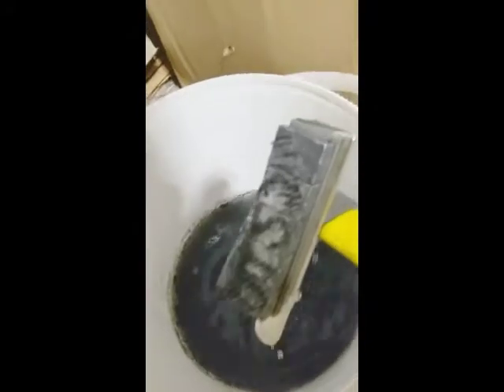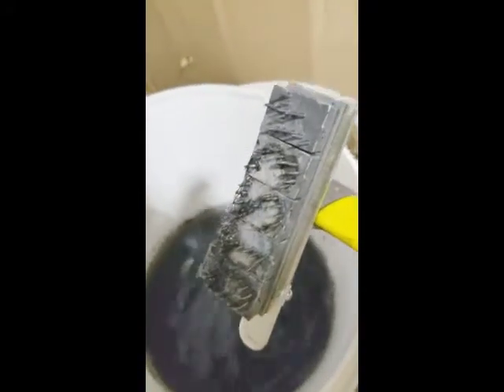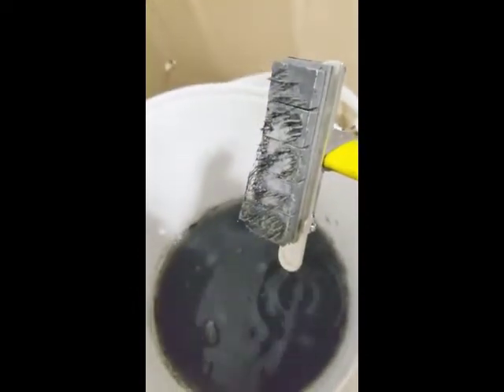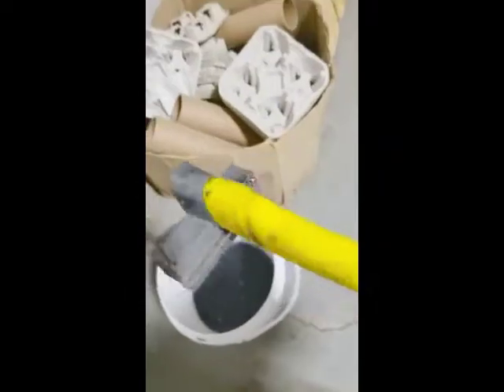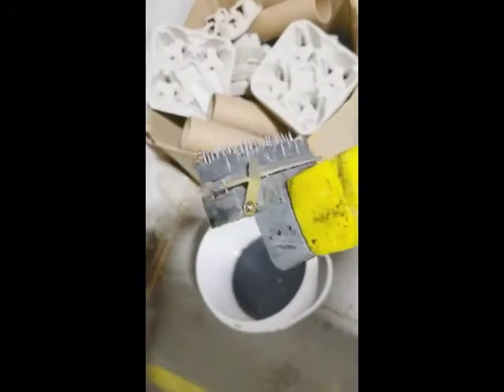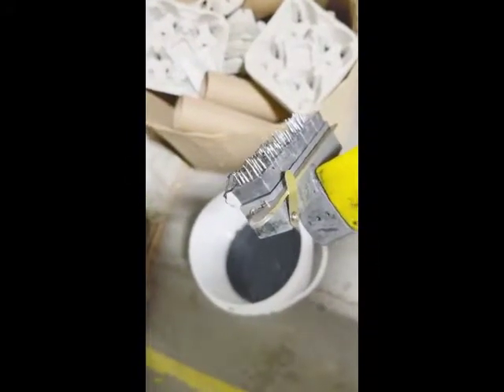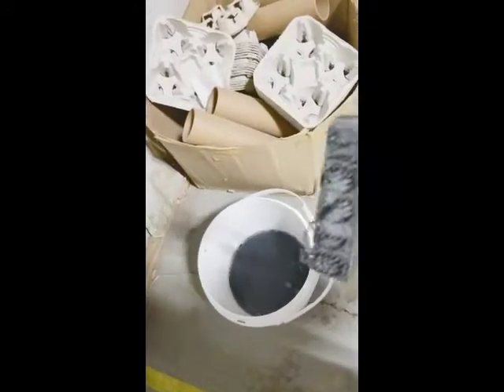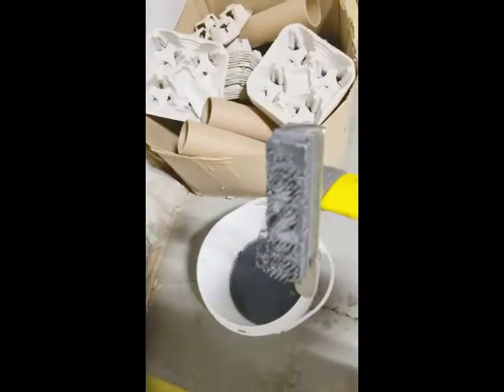Ketchum Ink Remover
Consistent tattoo clarity is the cornerstone to a strong Livestock Management system. Have your tattoos ever been compromised by a plugged slapper? Ketchum has innovated again with our new Ketchum Ink Remover. This is not for washing your hands. This is a powerful tool that restores the integrity of the tattoo by loosening and removing "ground in" debris from the slapper. Finally, an effective and sensible tool to manage your Livestock ID program, that will pay dividends time and time again.

Simple process to clean…

•    Mix half of container with warm water, approx. 3 gallons (12 litres)
•    Let slapper and characters sit overnight
•    Remove slappers and characters from water mixture
•    Gently rinse